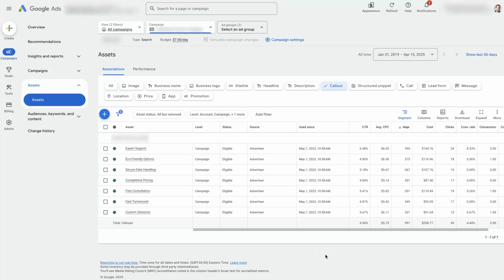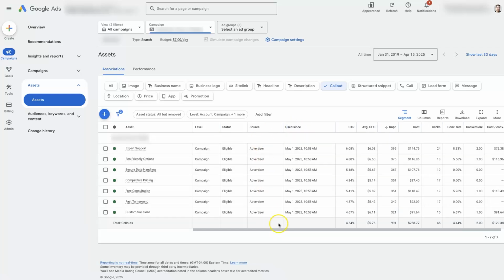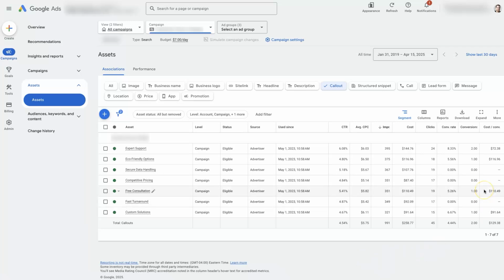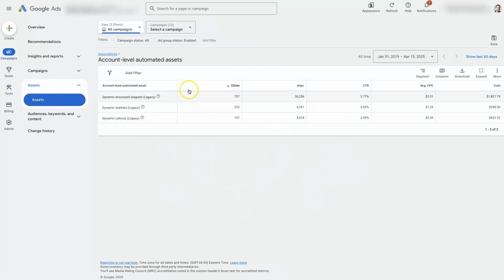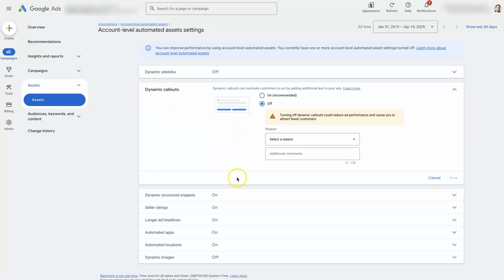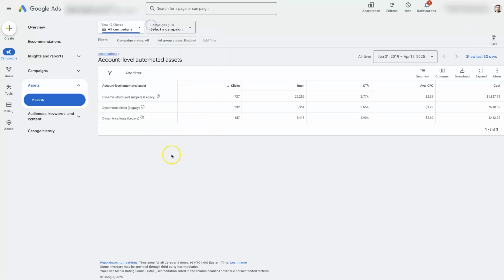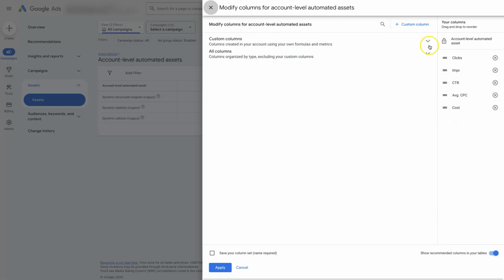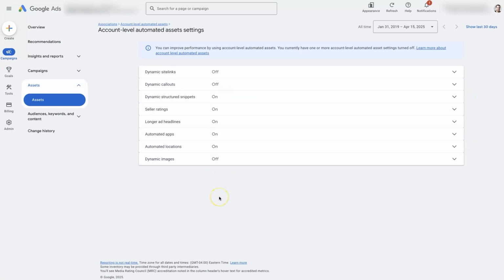Google Ads Dynamic Callouts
Want to know how to turn on or off the Google Ads dynamic callouts? Watch this video to learn more or reach out for help with Google Ads today ➡️

Welcome to an eye-opening exploration where we delve into the nuanced world of Google Ads dynamic callouts. This video unravels the mysteries of dynamic callouts, a feature that can be the linchpin in making your ads pop with precision and efficacy. If you're grappling with how to bring out the best of your pay-per-click campaigns, understanding and utilizing dynamic callouts could be your path to success.

Let's embark on a journey through your Google Ads account, navigating the digital terrain to find the dynamic callouts feature. We’ll guide you through the step-by-step process, making sure you know exactly where this gem is hiding. Whether you're a novice trying to get your bearings or a seasoned pro aiming to refine your strategies, we’ll cater to your specific needs.

But wait, this isn’t just about discovering where dynamic callouts reside. We'll also delve into the strategic implications of when to turn this feature on or off—giving you the autonomy to tailor your ads exactly how you envision them. 🤔 Are you ready to unleash an automated powerhouse that amplifies the richness of your ad details? Or perhaps you're seeking a more hands-on approach, crafting each word meticulously? Whatever your goal, we'll ensure you know how to toggle this feature to suit your objectives.

Your journey to understanding dynamic callouts doesn’t end with this video. With the ever-evolving landscape of online advertising, staying informed and adaptable is key to staying ahead of the competition. 💡 We aim to equip you with the insights and knowledge to harness Google Ads' full potential, driving those coveted clicks and conversions like never before.

Don't let this opportunity slip by. Join us in unraveling the world of dynamic callouts, and elevate your advertising game to new heights. 🚀 Be sure to check the links below for more tips and resources that’ll supercharge your Google Ads strategies and land you better results.